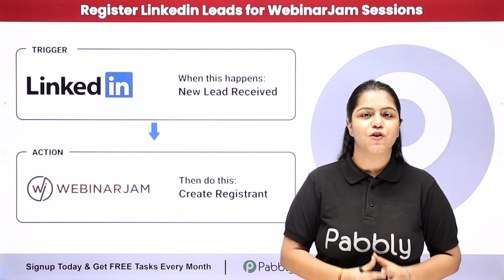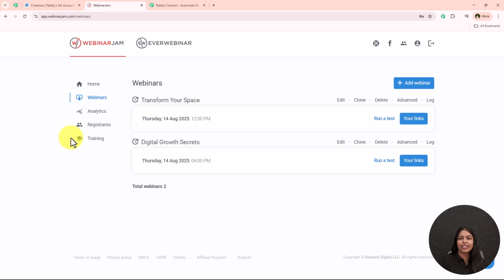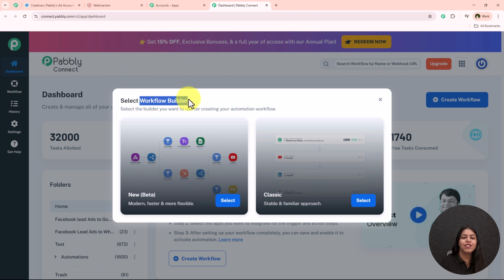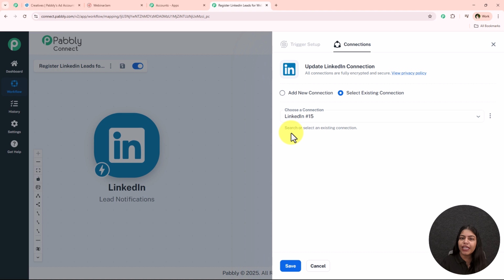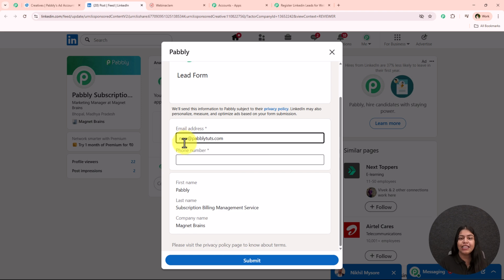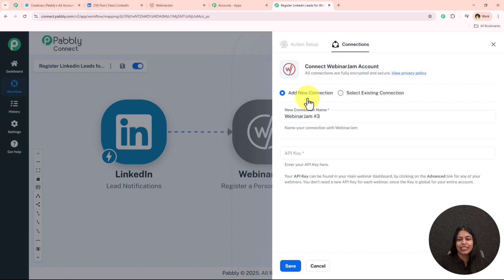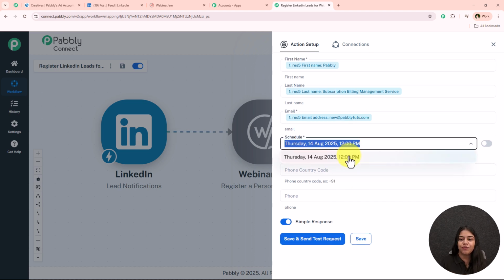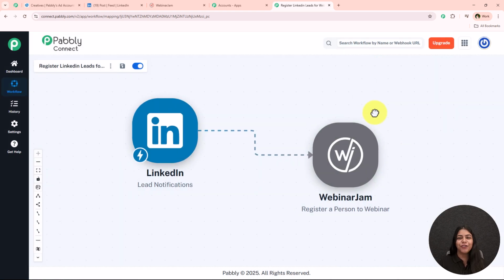How to Register Linkedin Leads for WebinarJam Sessions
In this video, you'll learn how to seamlessly register LinkedIn leads for your WebinarJam sessions. We’ll explore how to extract lead information from LinkedIn and integrate it with WebinarJam to streamline your webinar registration process. Pabbly Connect simplifies this task by automating the transfer of leads, ensuring that your webinar sign-ups happen instantly and without manual intervention. This automation saves you time, increases your registration rates, and helps you focus on delivering great webinars.

Use Case:-

When someone fills out my LinkedIn Lead Gen Form, I want them to be automatically registered for my WebinarJam webinar. This way, I can instantly turn interested LinkedIn leads into confirmed webinar attendees without doing any manual follow-ups or data entry.

Benefits of Pabbly Connect:

1. Automation: Save time, money, and resources by automating tasks.

2. Integration: Connect various web services to create efficient workflows.

3. Security: Enjoy industry-standard security for your data.

4. Scalability: Easily add new applications and services to your workflow.

5. Cost-effective: Choose from plans suitable for different business sizes, with no charges for internal tasks.